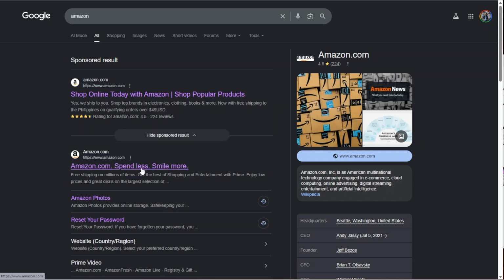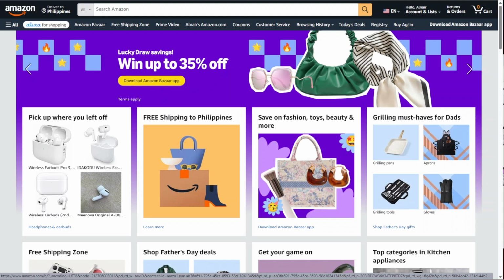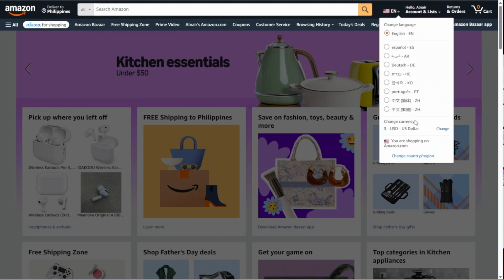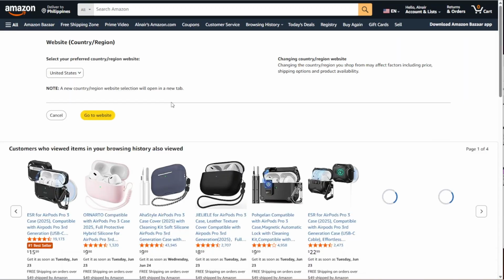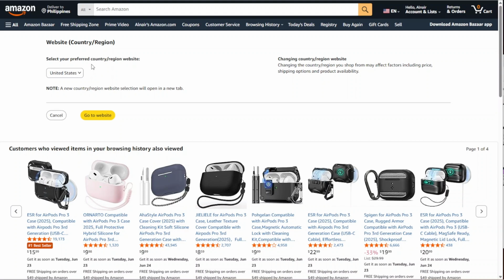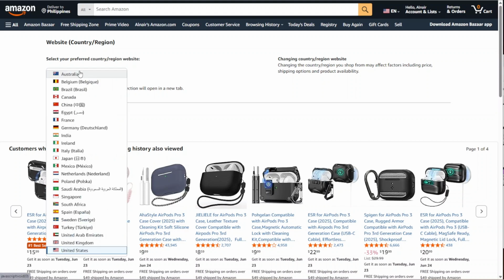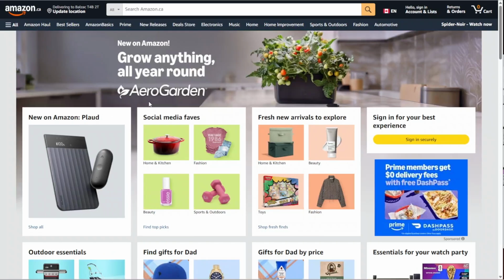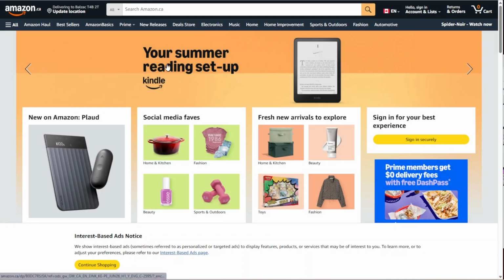How to Change Country on Amazon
Learn how to change country on Amazon so you can browse the right store, currency, language, and delivery options. In this quick Amazon tutorial, we show where to find country and region settings, how to switch Amazon marketplace locations, and what to check if your content or shipping options do not update. Perfect for searches like change Amazon country, Amazon region settings, and switch Amazon account country.